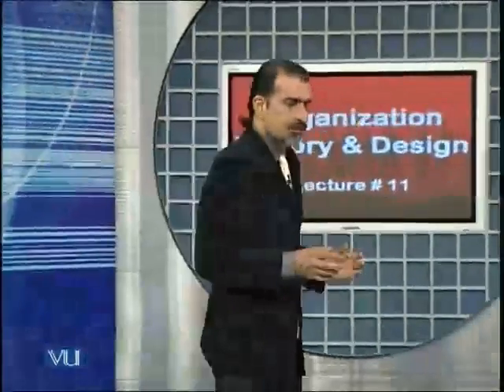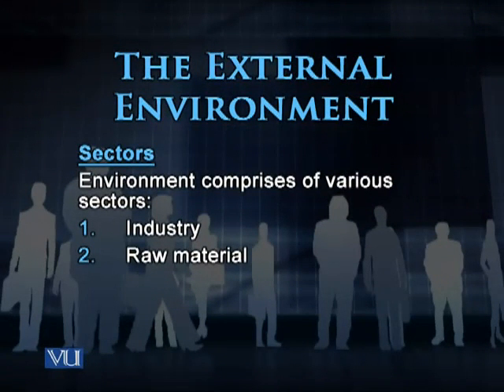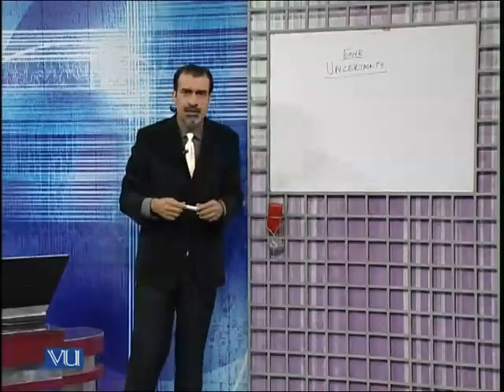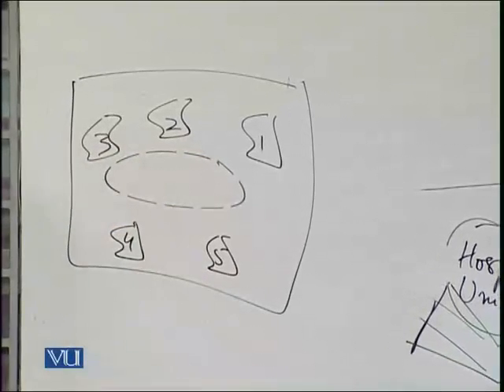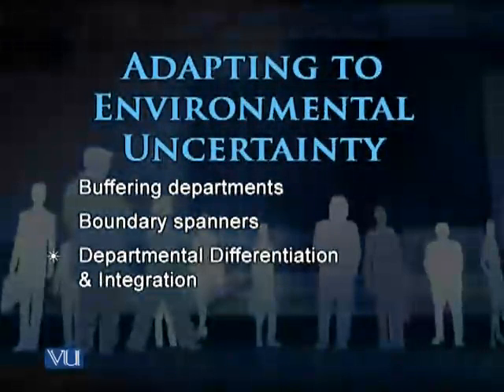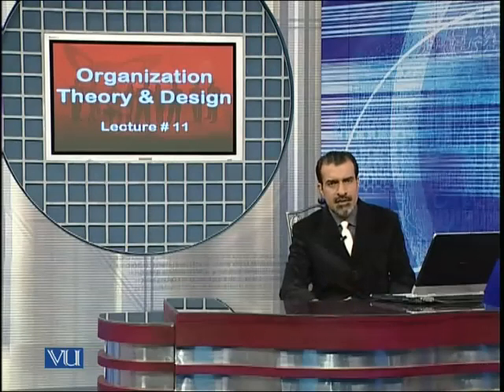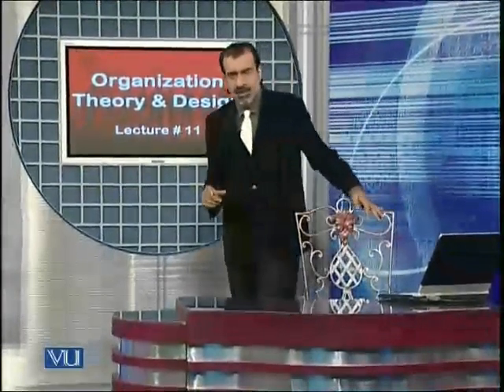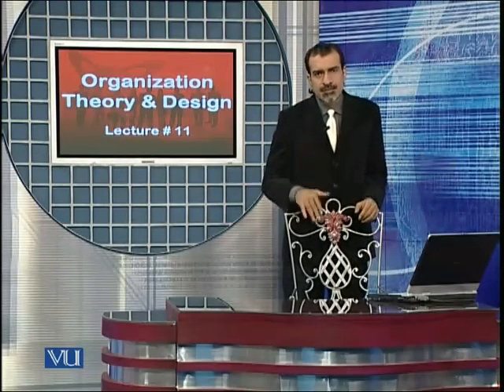MGT504_Lecture11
MGT504 Organizational Theory and Design